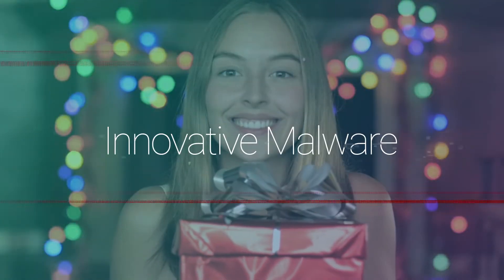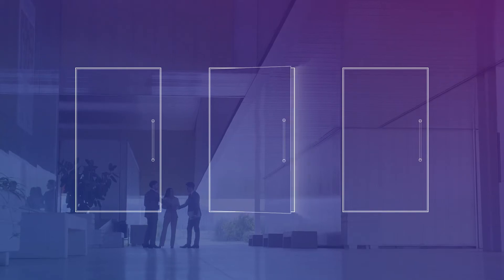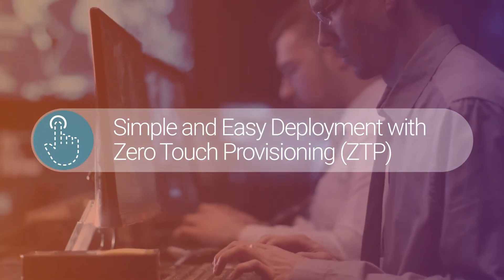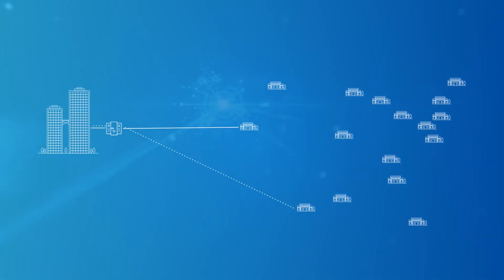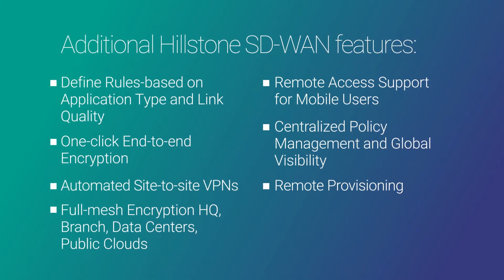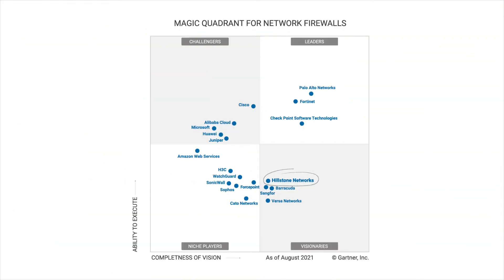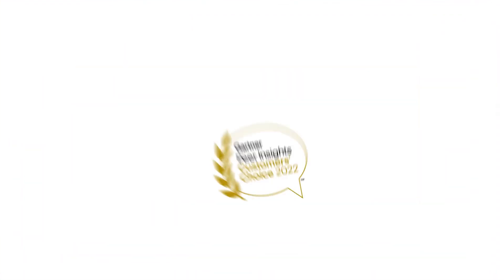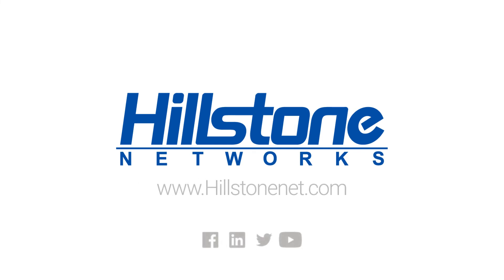Hillstone SD-WAN Solution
Developed by security industry veterans, Hillstone’s SD-WAN solution provides robust, comprehensive enterprise security to mitigate SD-WAN risks. The solution offers not only the visibility to see into network traffic, but also the ability to understand traffic context, and the capability to take action, protecting traffic at the edge. In addition, the SD-WAN solution provides centralized management, zero-touch provisioning, and superior QoS with active link monitoring for fast, simplified and protected SD-WAN networking.